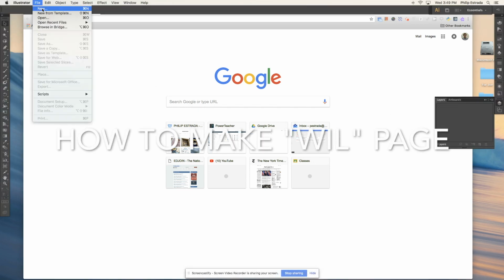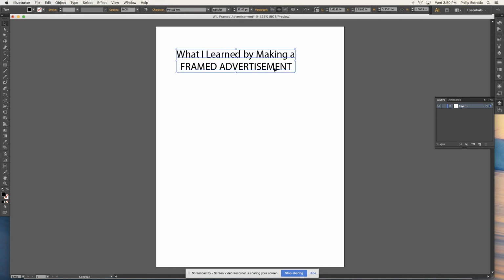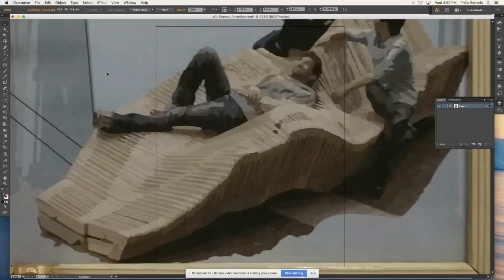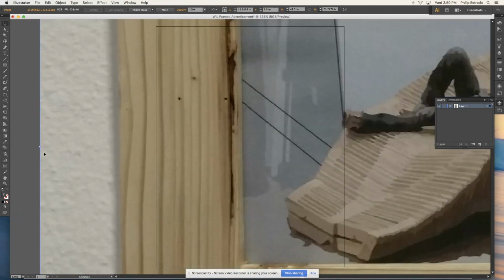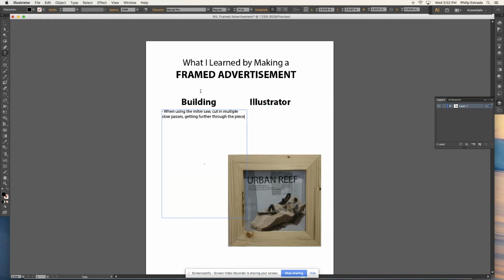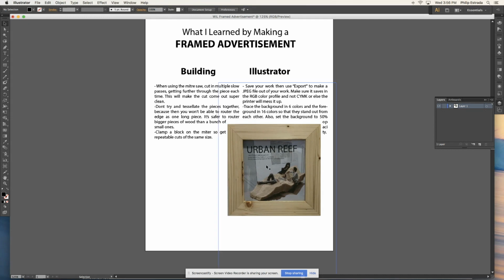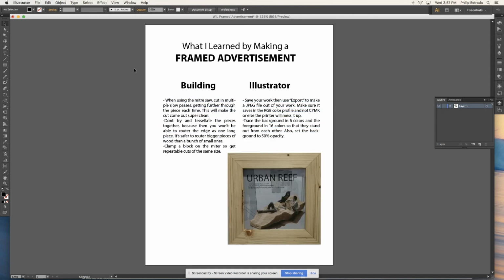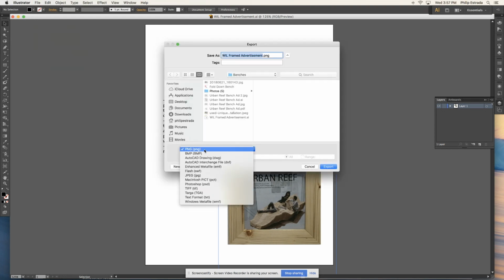How To Make a "WIL" Page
This video is about How To Make a Basic "WIL" Page